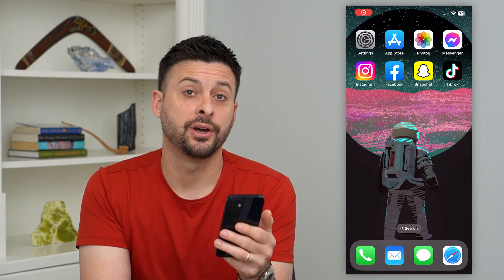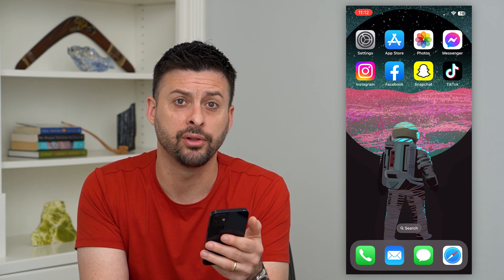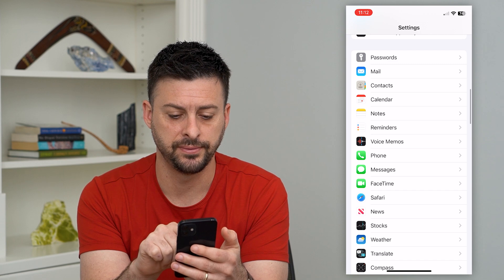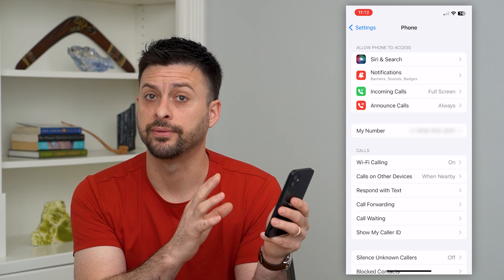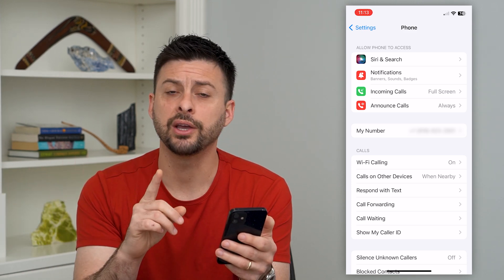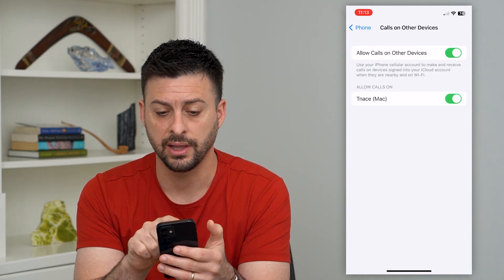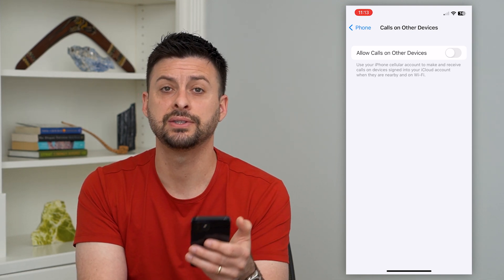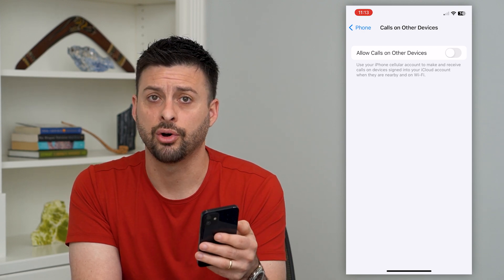How To Stop Sharing Calls On iCloud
Let's stop sharing your calls on iCloud between different devices like your iPhone, iPad, or Mac.